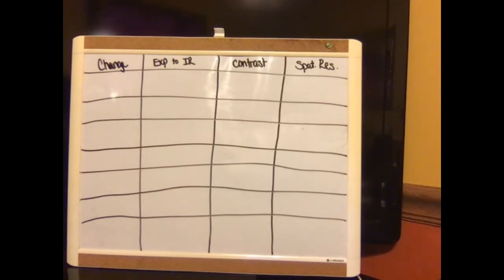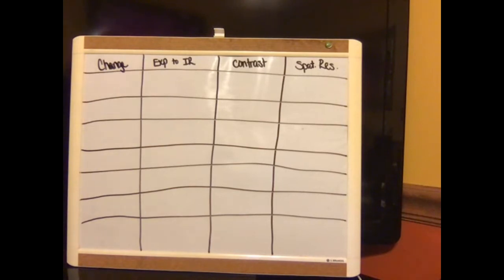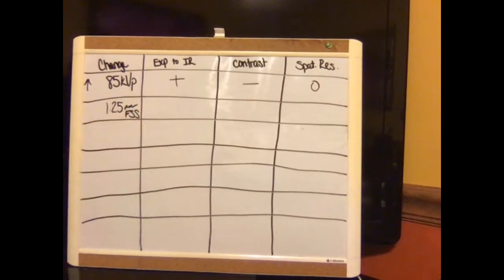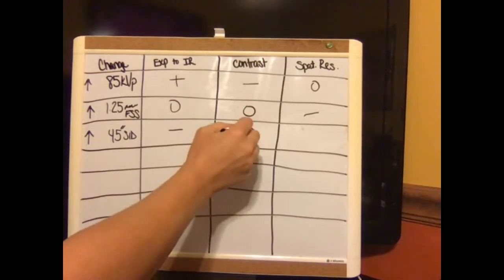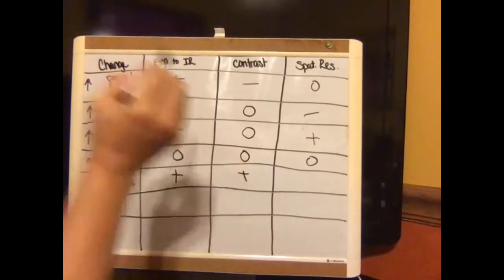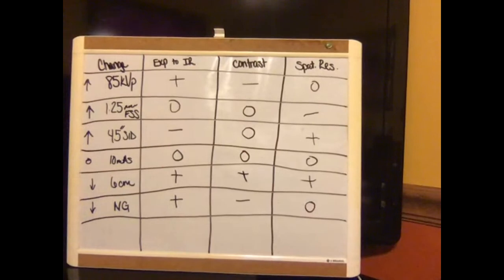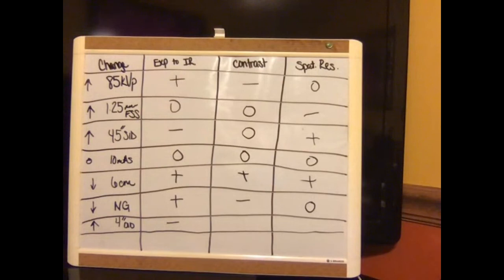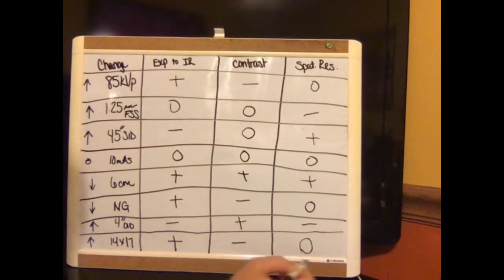Chapter 9 Activity 1